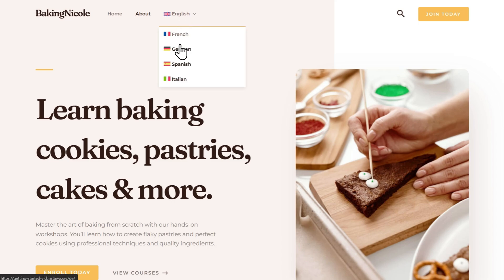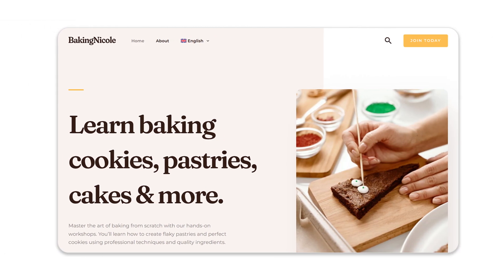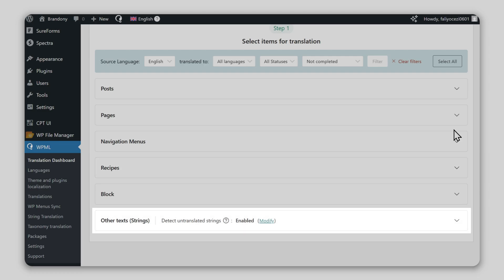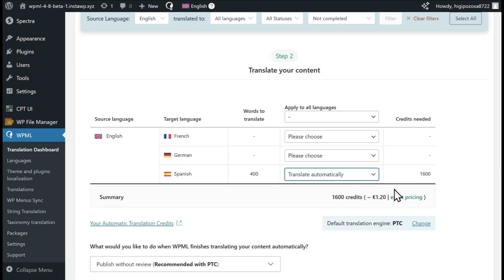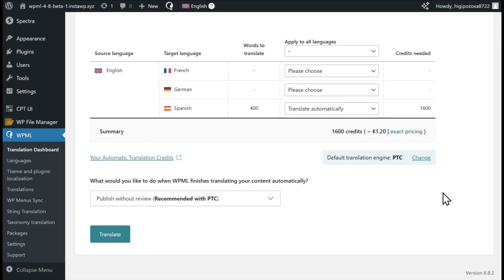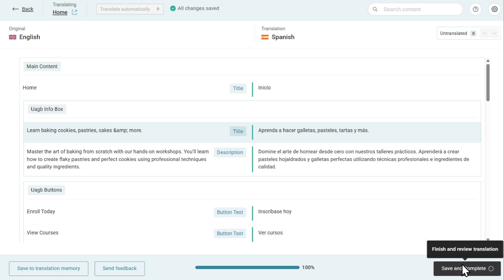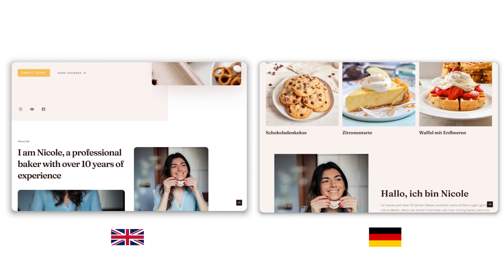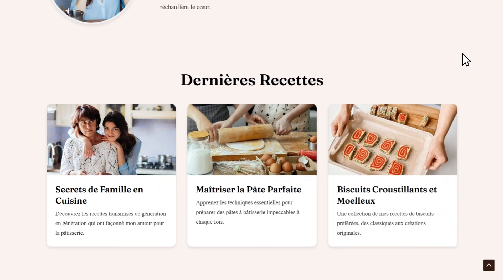WPML Tutorial – How to Use WPML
Learn how to start using WPML to translate your website into more languages. In this video we cover:

0:00 - 0:10 Intro
0:11 - 0:52 What is PTC?
0:53 - 2:08 Translating with PTC
2:09 - 2:34 How to edit translations
2:35 - 2:52 Translating by yourself
2:53 - 3:36 Creating different designs per language